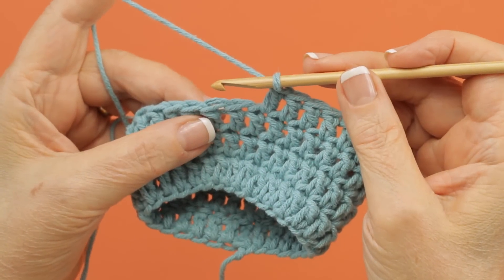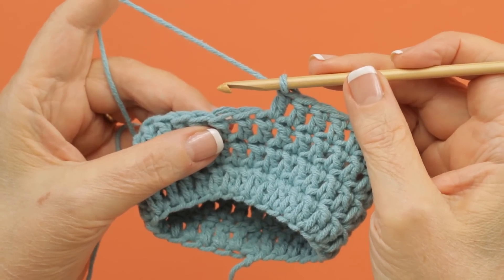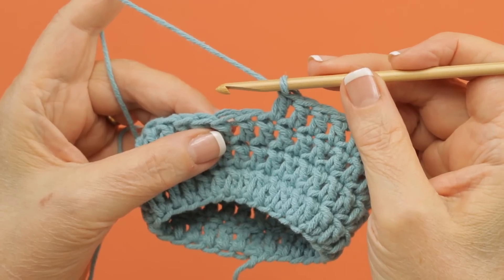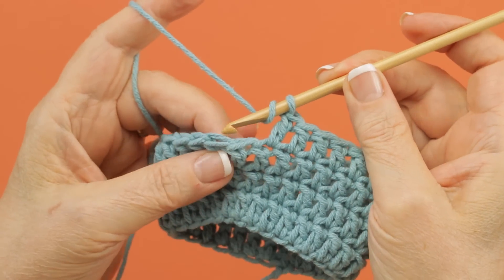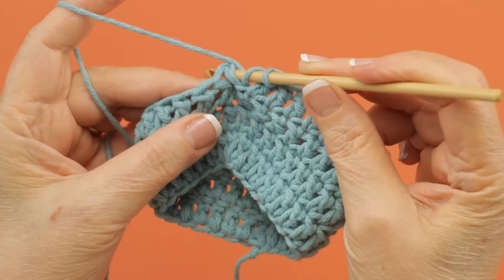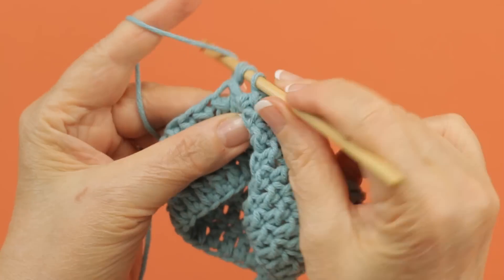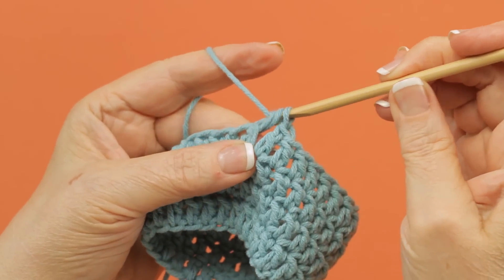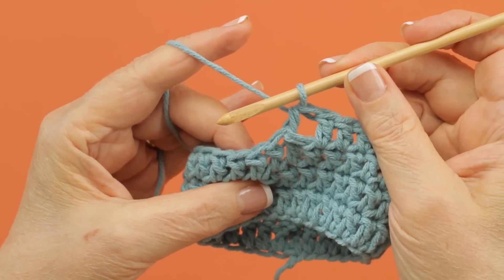Back Half Double Crochet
How to work the unique Back Half Double Crochet, From Leaflet: 5938